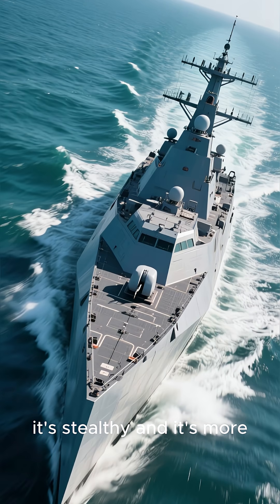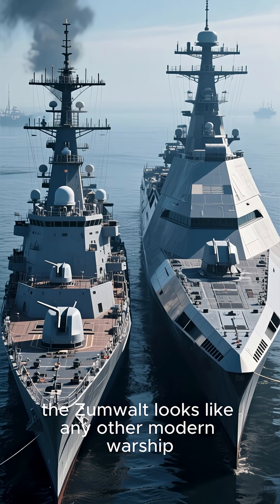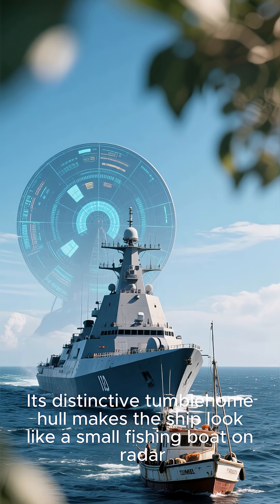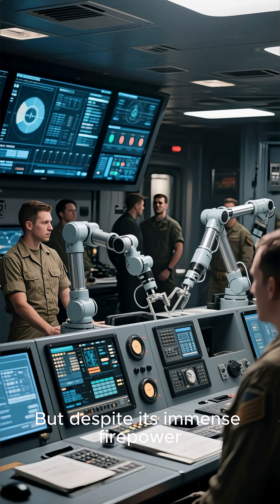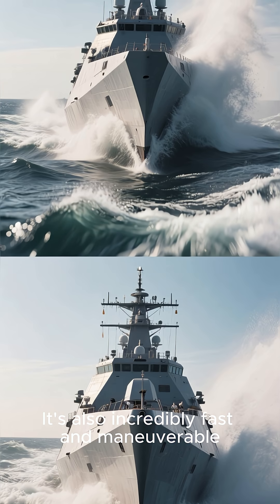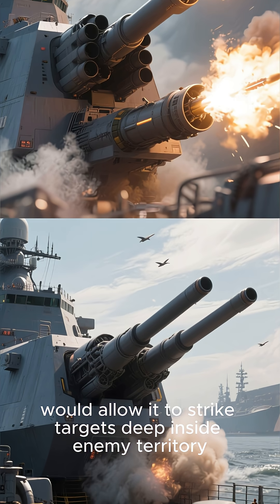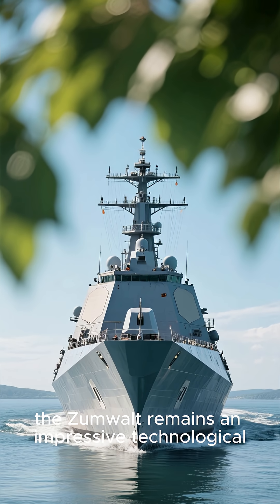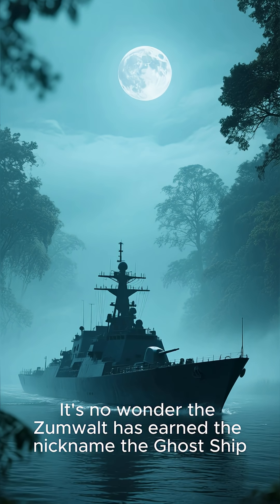Zumwalt Destroyer – Futuristic Warship in Action ⚓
⚓ Meet the Zumwalt-class destroyer, the U.S. Navy’s most advanced and futuristic stealth warship. With its sleek radar-evading design and cutting-edge tech, it's built for dominance on the seas.

🔧 Key Features:

Stealthy angular design

Electric propulsion system

Advanced weapons systems

Cost: ~$4.5 billion each

🇺🇸 The USS Zumwalt (DDG-1000) leads this revolutionary class.

🎯 Designed for land attacks, anti-air warfare, and future hypersonic weapons.